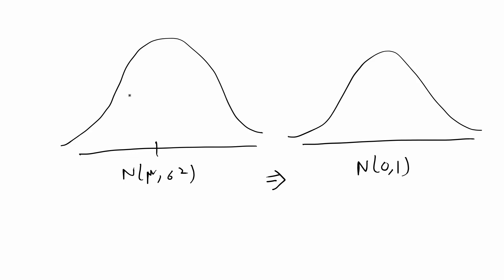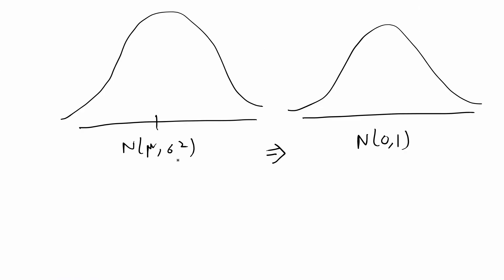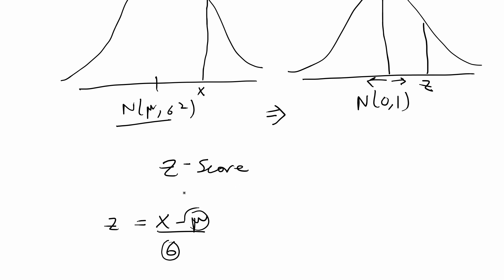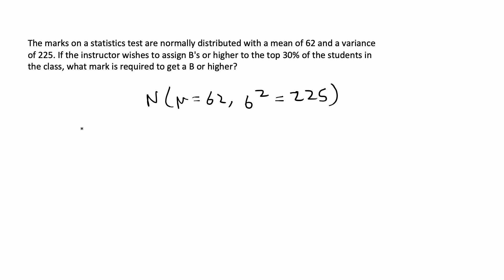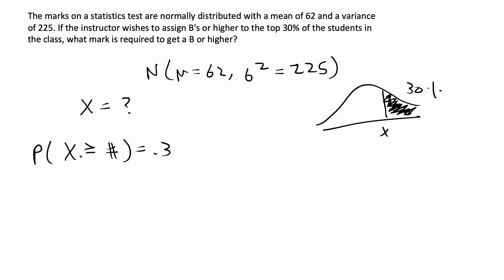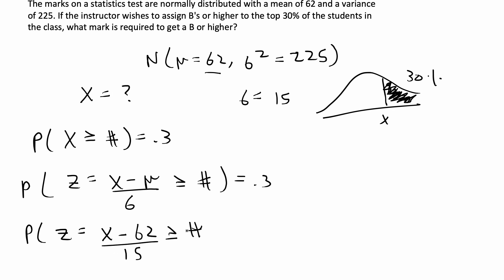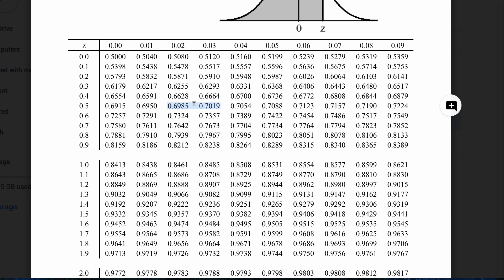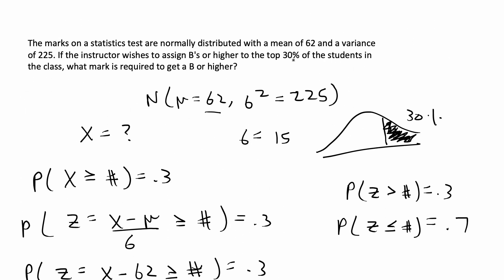Convert to Standard Normal Distribution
How to convert from a normal distribution to a standard normal distribution.